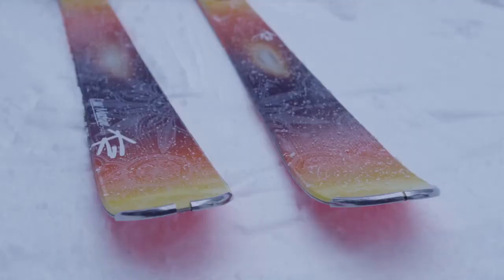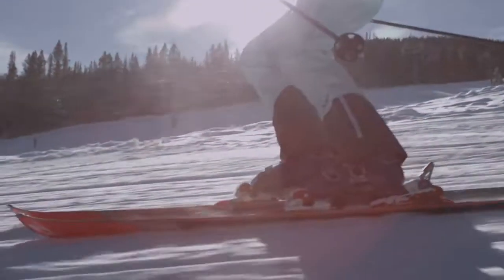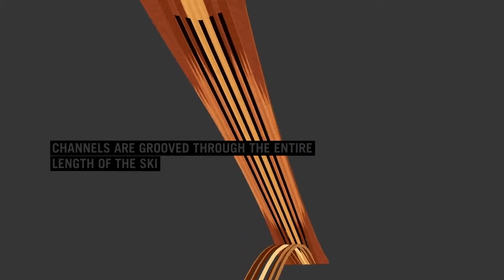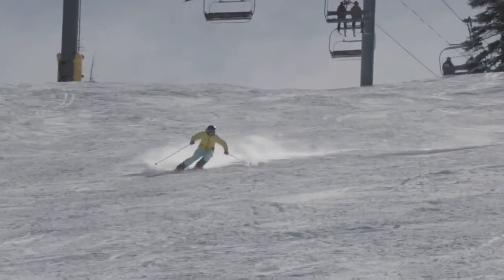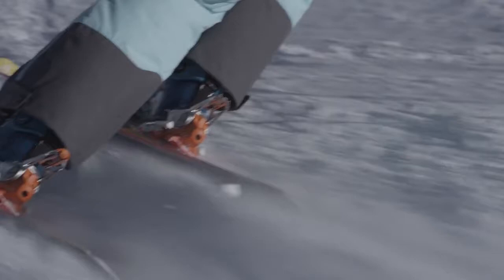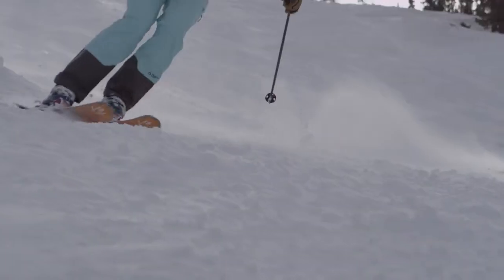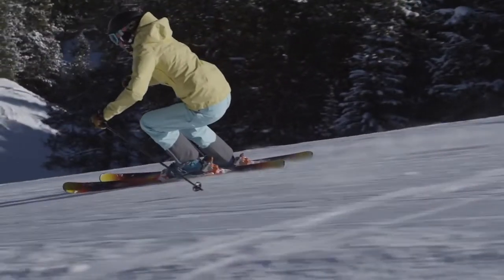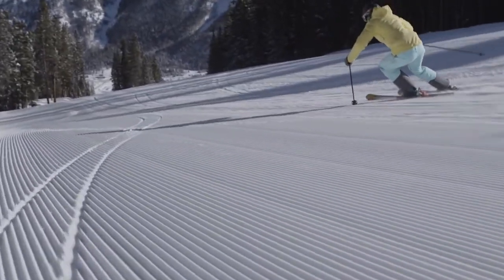2016 K2 LUV MACHINE 74Ti